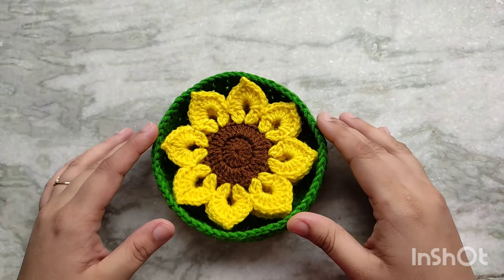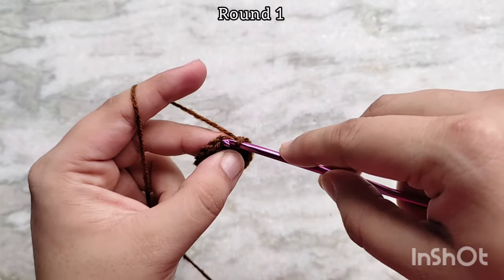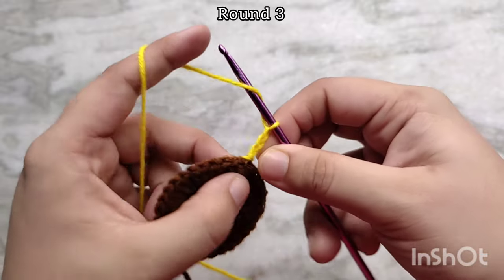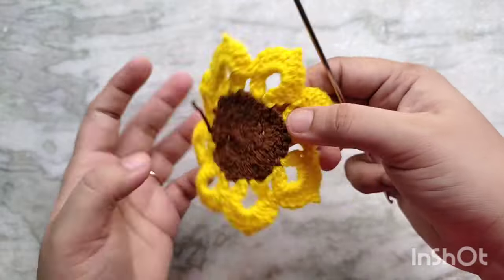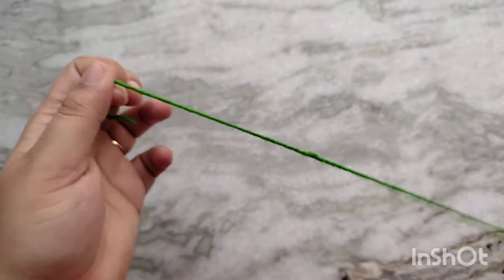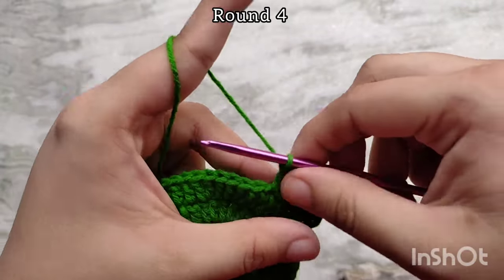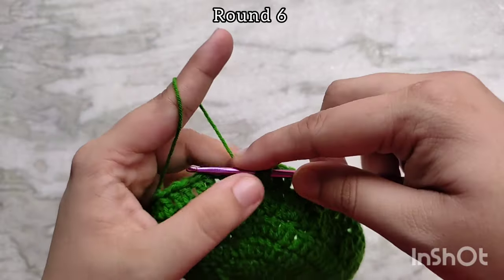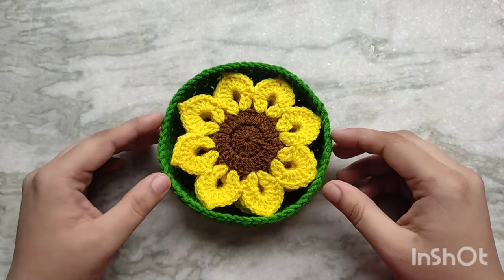Crochet Easy Sunflower Coaster with Basket🌻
Abbreviations:

mc : Magic Circle
st : stitch
dc : double crochet stitch
ch : chain
sl : slip stitch
fo : fasten off
picot: ch2, sl into 2nd st from hook
{. }×8 : repeat pattern
(... ) : number of stitches

Pattern and timestamps:

0:00 Intro
0:28 Round 1:
mc,ch 3,15dc, sl into 3rd chain of first ch3(16dc)
2:58 Round 2:
ch 3,dc in same st, 2dc in all remaining st, sl into 3rd chain of first ch3 (32dc)
[ch 1 and fo centre colour. Bring in petal colour and join in any st.]
4:36 Round 3:
ch 3,dc in same st,ch 4, 2dc in next st,{skip 2st, 2dc,ch 4, 2dc in next st}×7, skip last 2 st and sl into 3rd chain of first ch3(8 shells)
7:49 Round 4:
{in next ch4 space make (5dc,picot,5dc),sl in space between two shells}×8(8 petals)
[ch 1 and fo leaving little bit of tail to weave in.]

11:20 Basket

Please DM me your recreations! It makes my day💕💕.